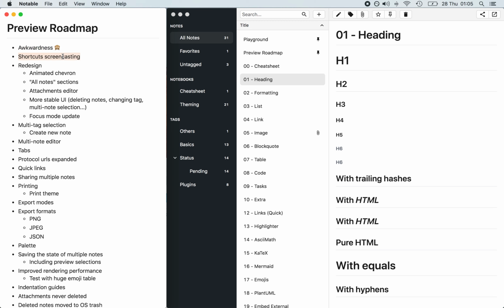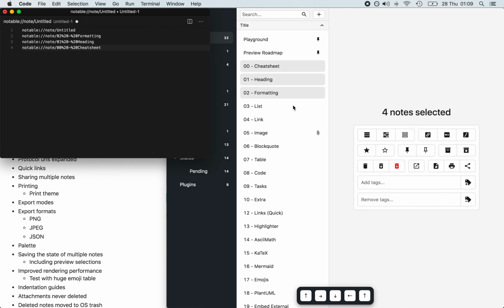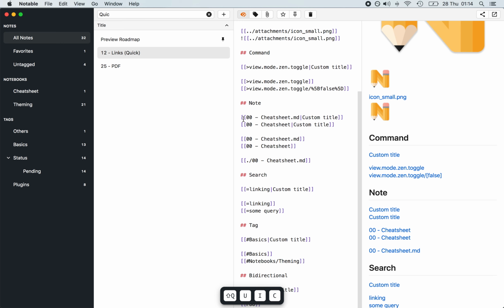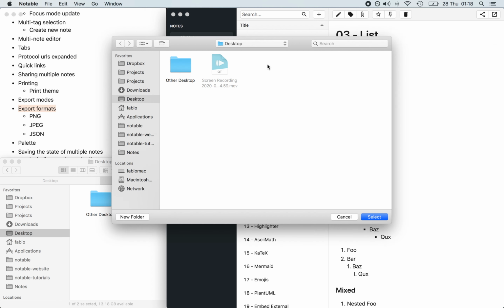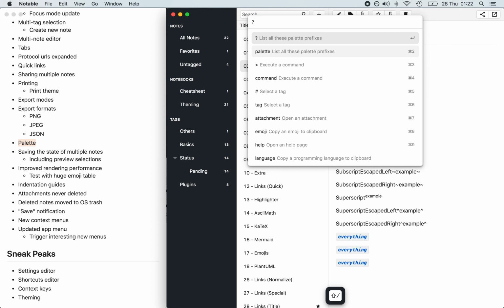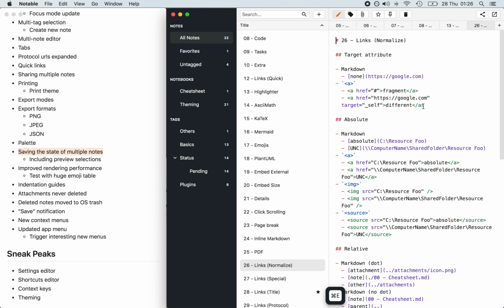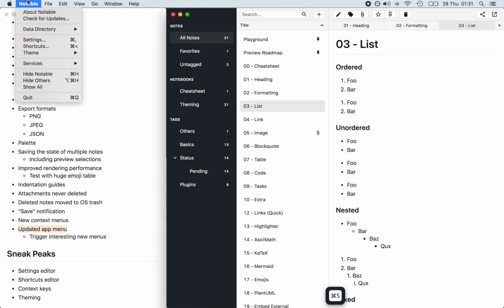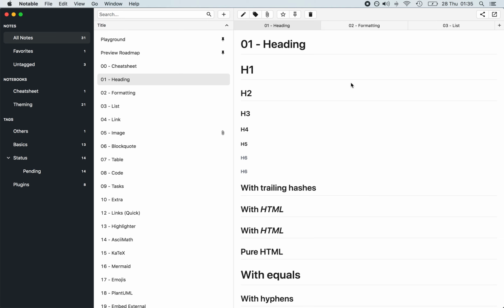Preview: Redesign, Multi-Tag Selection, Tabs, Quick Links, Printing, Palette...